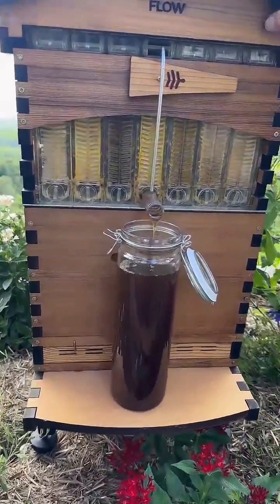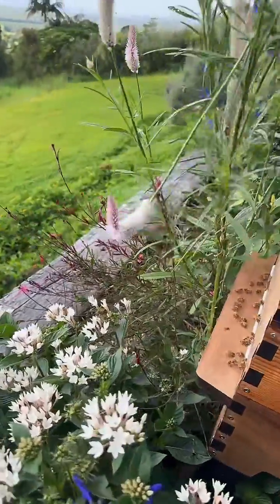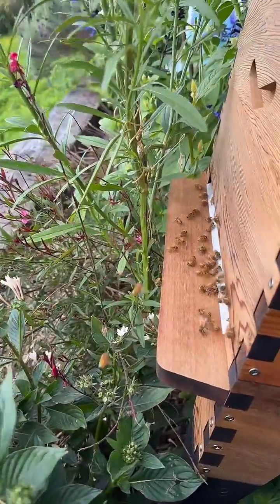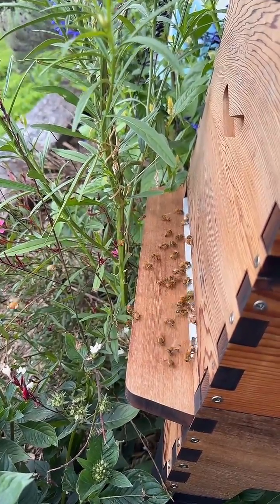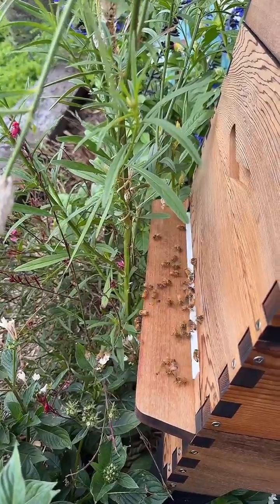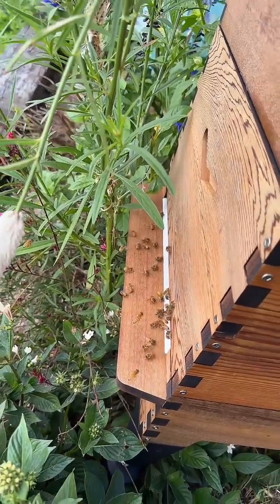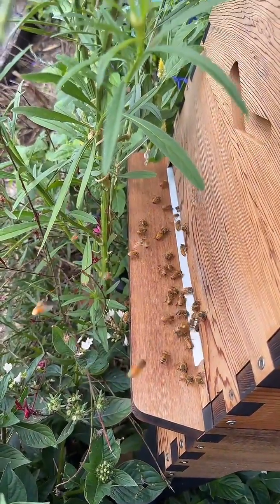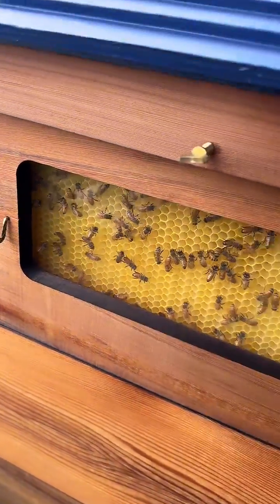How do the bees get in and out?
You can learn a lot about your colony by watching the hive entrance. Be sure to protect yourself. Wear a bee suit or bee veil 🐝💛